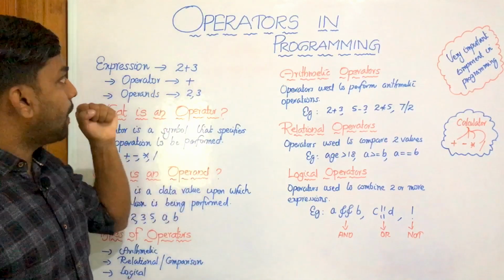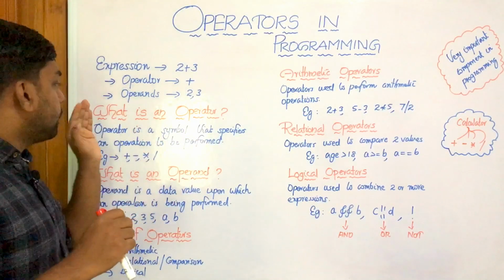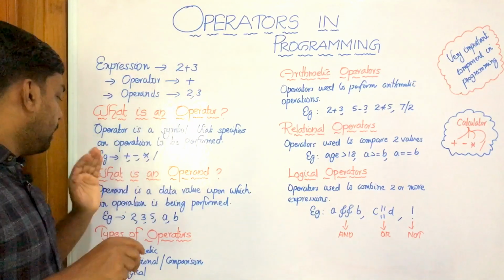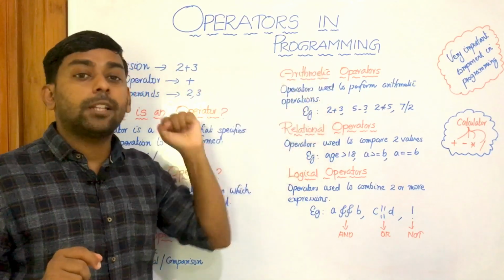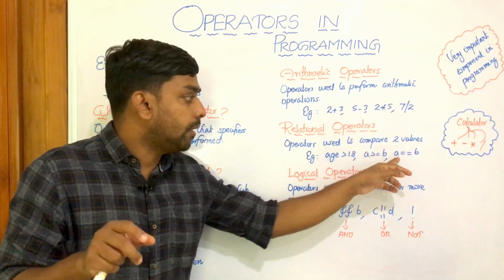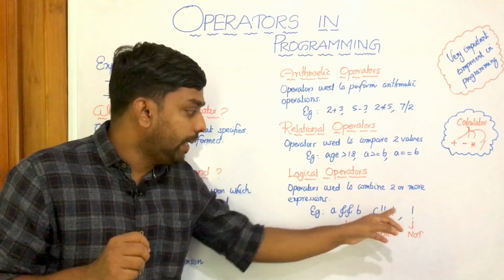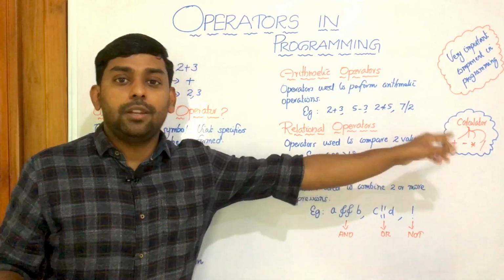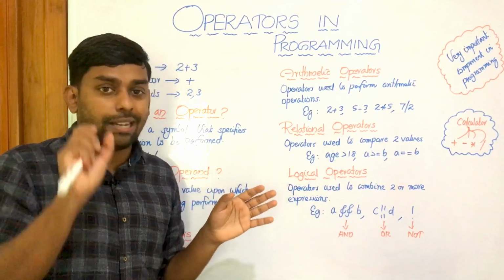Operators in Python || Introduction || AI with Python Basics